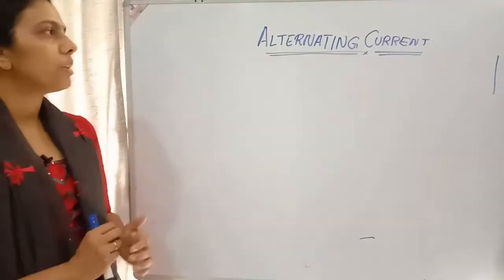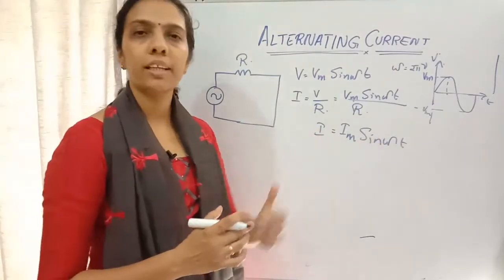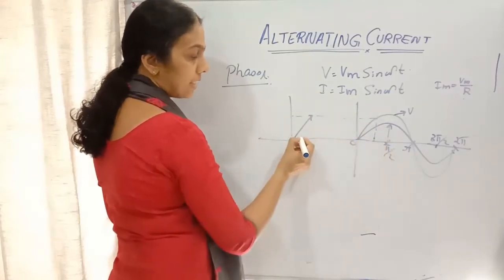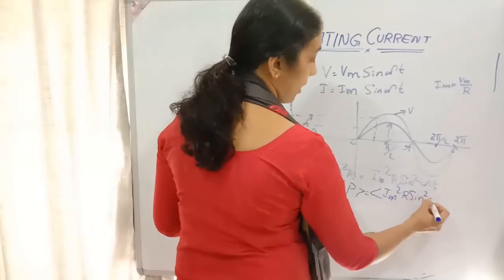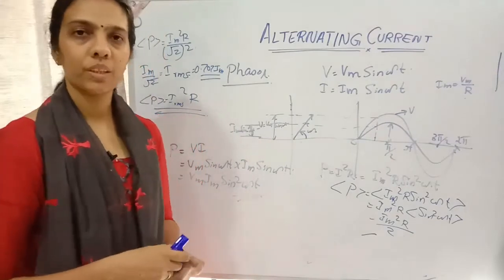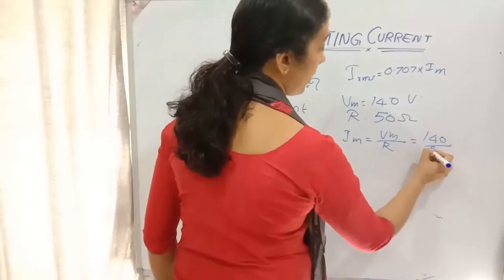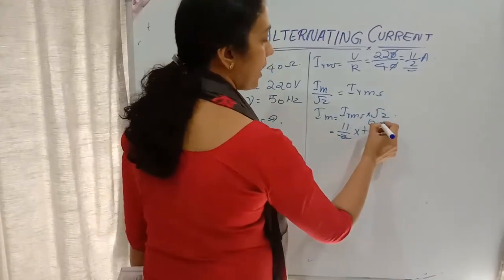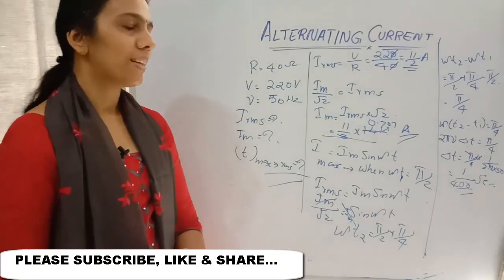CLASS 12//ALTERNATING CURRENT 2// AC INCLUDING RESISTOR//LEARN PHYSICS